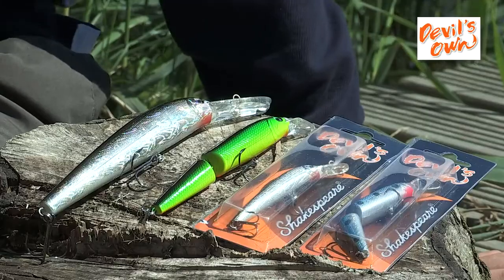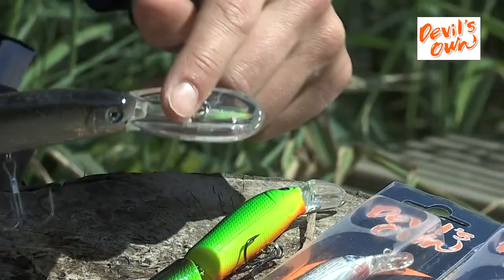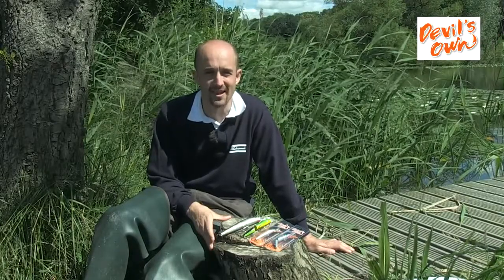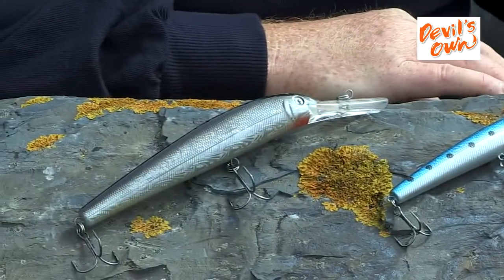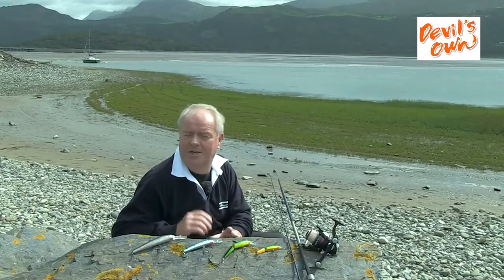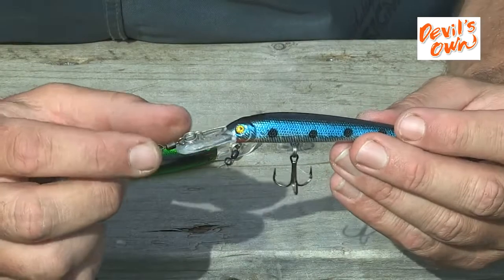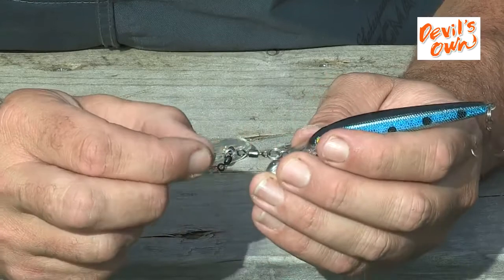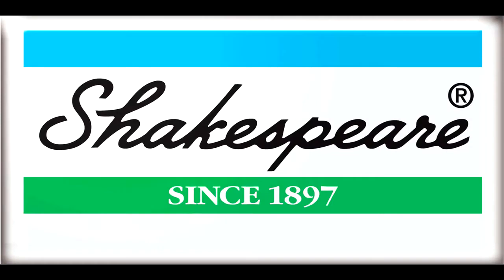Shakespeare Devils Own Hardbaits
Simon Morris, Mike Thrussell and James Robbins presents the new range of Devils Own Hard Baits. These fantastic new lures have been developed to cover saltwa.

Simon Morris and Mike Thrussell take you through the new Devils Own Soft baits from Shakespeare. These great new lures are perfect for predator fishing in bo.

Shakespeare re-introduce the very popular Devil range of lures...These fish catch fish..find them very soon at your local Shakespeare stockist..